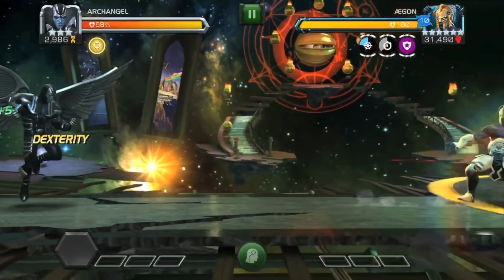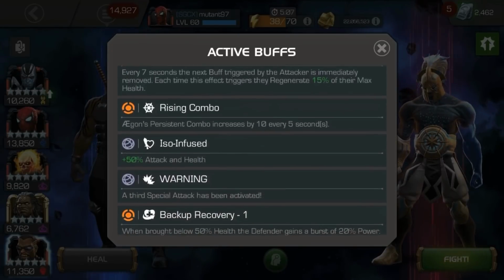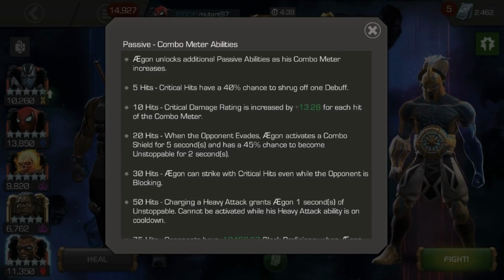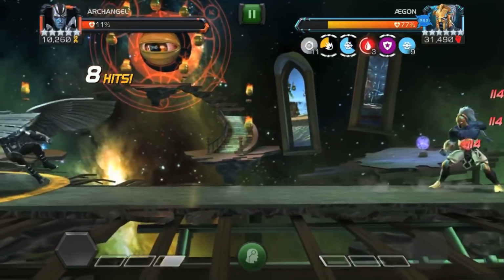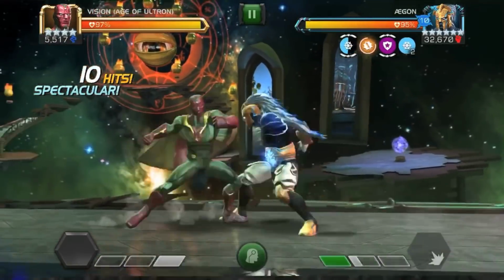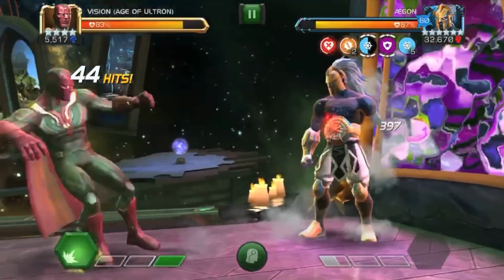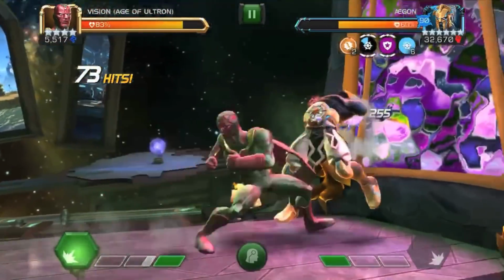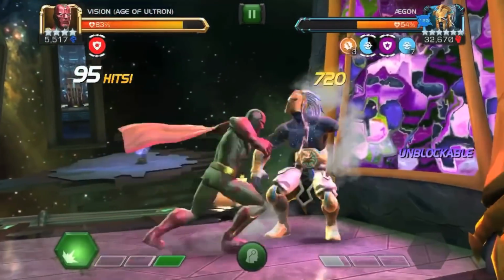Best Champions Against Aegon | Marvel Contest of Champions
These are just some of my top favourites to go up against Aegon!
What are yours?